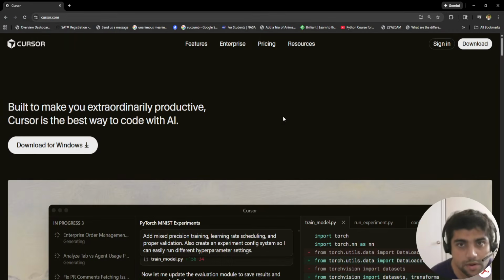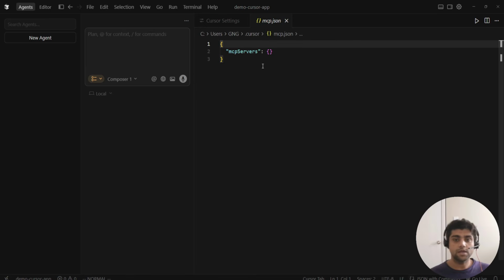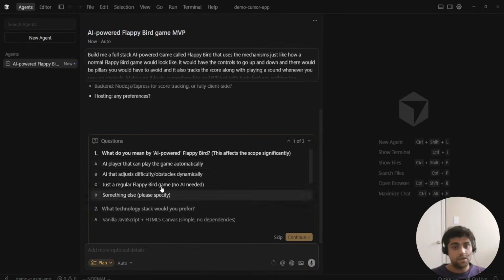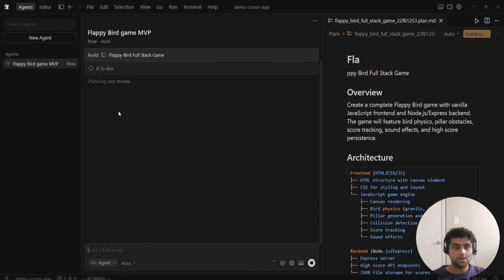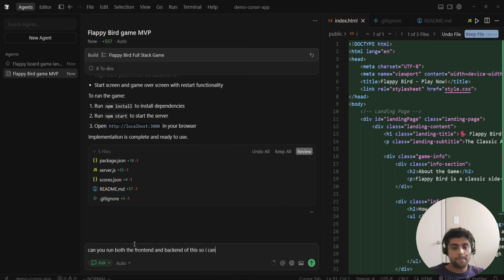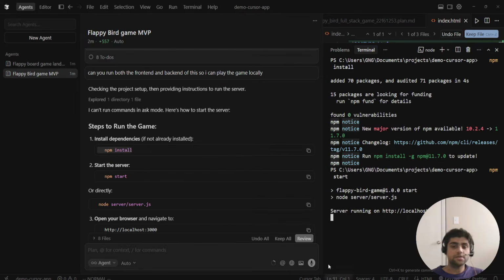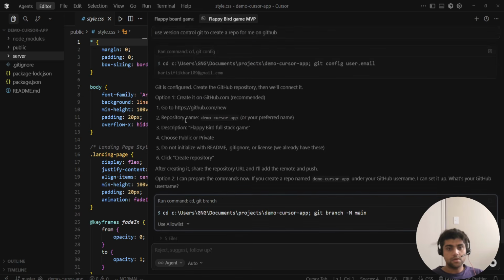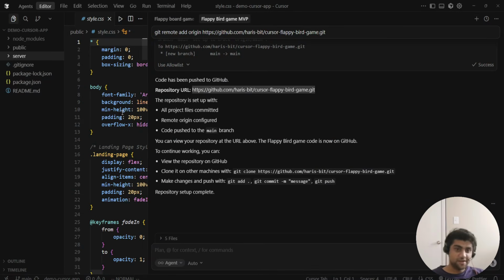Cursor AI Code Editor Tutorial: Tips & Tricks to Code 10x Faster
🔗Chapters:
0:00  Introduction to Cursor IDE and AI applications
0:54  Walkthrough of the user interface and agents view
1:13  Selecting AI models like Composer 1 and Sonnet
1:58  Explaining Cursor settings and agent modes
3:01  Using voice input to prompt a Flappy Bird game build
4:26  Using Auto mode for project planning
5:35  Viewing the chat window and file generation progress
6:23  Reviewing the architecture and backend file structure
7:03  Starting the automated build process
7:44  Creating a landing page with multi-agent support
9:31  Asking the agent how to run the app locally
10:43  Using the terminal to install npm dependencies
11:03  Testing the game and landing page in the browser
12:23  Managing and keeping generated source files
13:21  Setting up version control with Git
15:07  Creating a new repository on GitHub
16:25  Pushing the code to the main branch
17:04  Summary and closing thoughts on AI coding tools